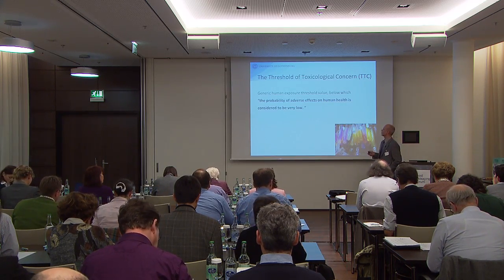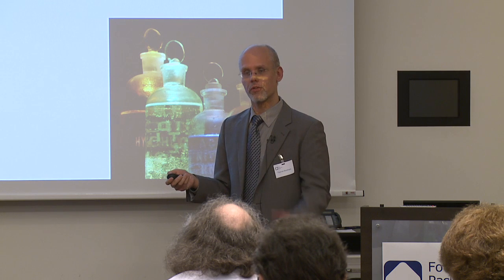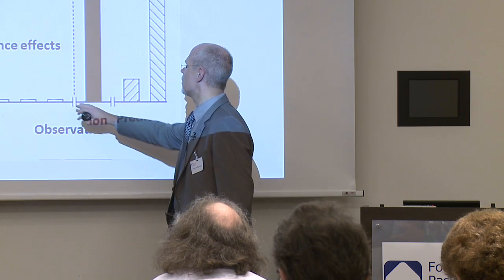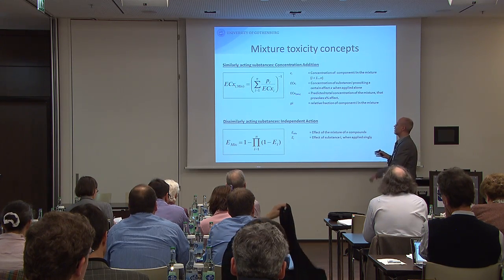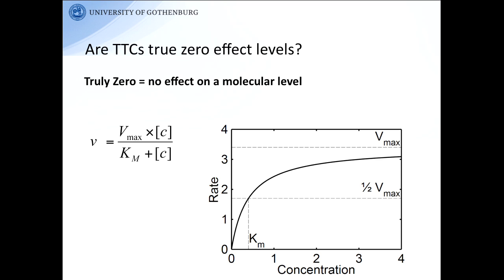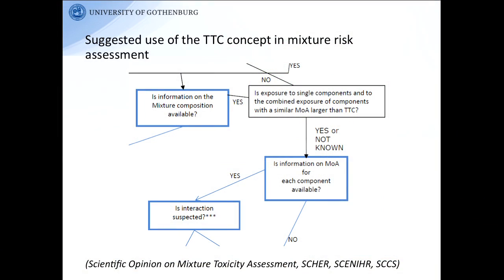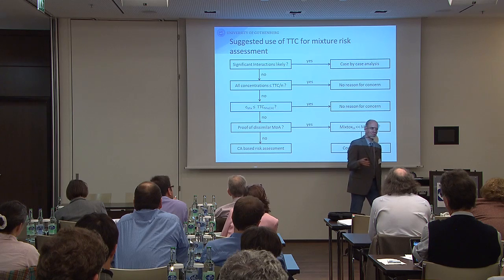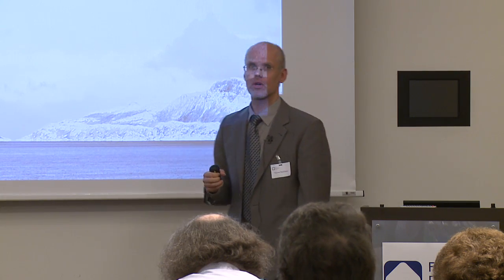7. Prof. Thomas Backhaus: Mixture toxicity and the TTC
Prof. Thomas Backhaus,
University Gothenburg, Sweden

Food Packaging Forum Workshop:
Threshold of Toxicological Concern (TTC) for risk assessment of food contact material chemicals

17 October 2013

Four Points by Sheraton, Sihlcity, Kalandergasse 1, Zurich, Switzerland